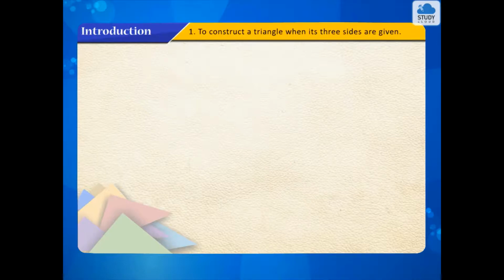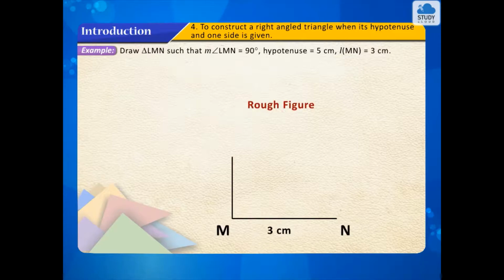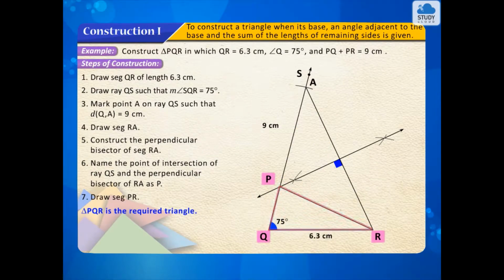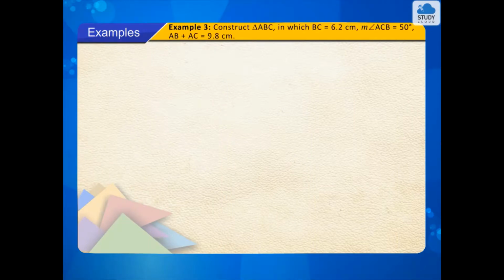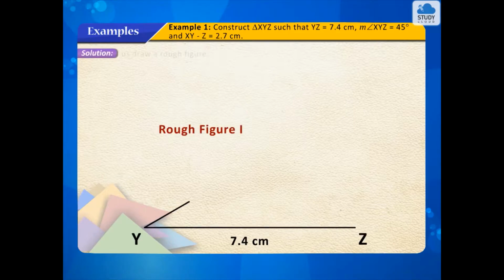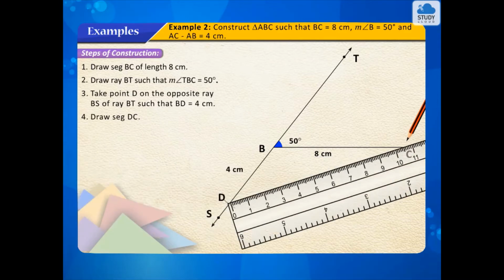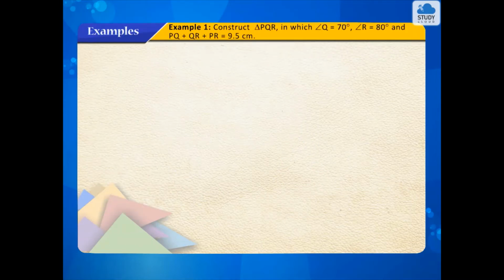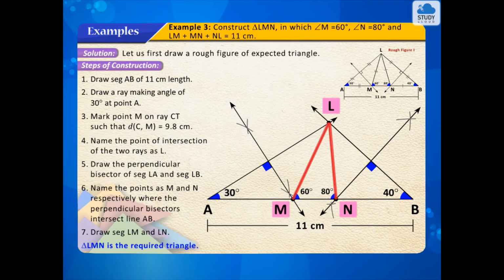Construction of triangles | Co-ordinate Geometry | Standard 9 | Mathematics | MSBSHSE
Study Cloud provides learning material for the student based on the textbook prescribed by the Maharashtra State Board, as well as content that goes beyond the books, giving every child a large canvas to study from. On our platform, fun-learning is facilitated by animated & image-based videos, detailed notes and last-minute revisions. Our top-notch analytics system summarizes the child’s practice tests, quizzes & full portion tests to create a Progress Report that helps guide the child through their strengths and weaknesses. We have a team of professional educators solving the child’s doubts in minutes. Learn with your friends, by challenging them and seeing where you rank on the leader board. Lastly, we also have an E-Library - a large collection of well-curated articles, for children to learn from.